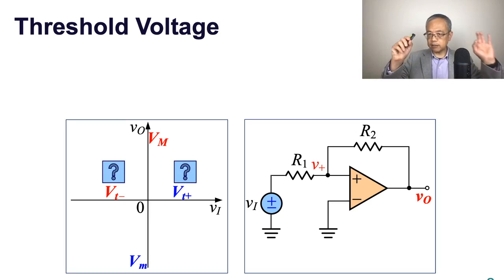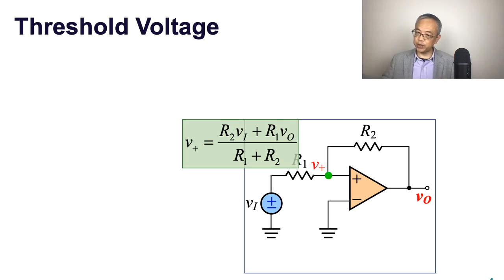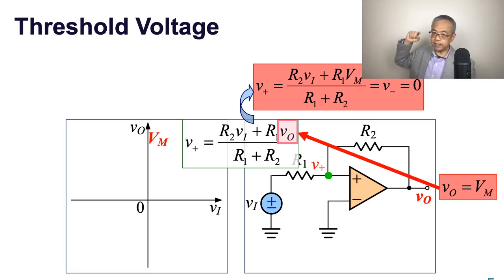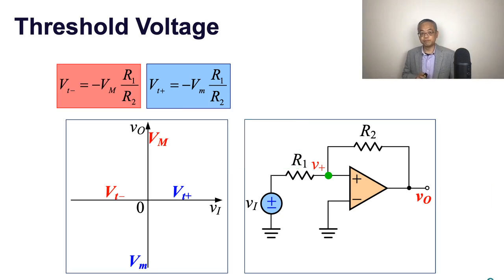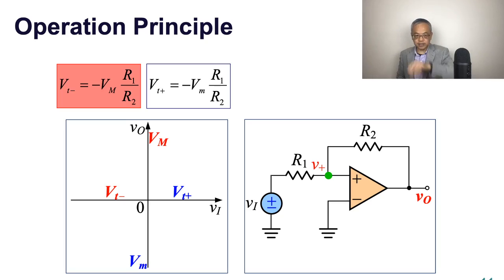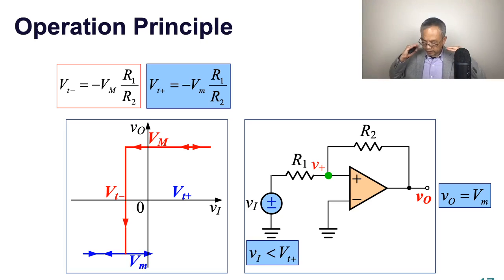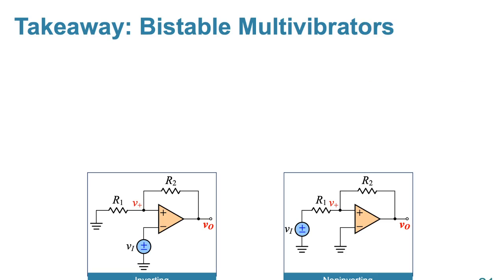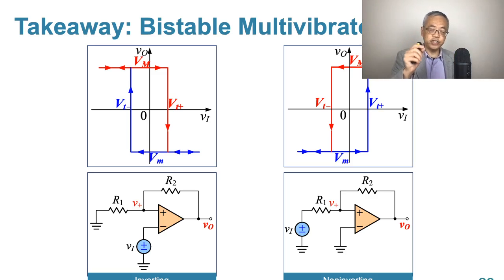Bistable Multivibrators (aka Schmitt Triggers) (3): Non-inverting